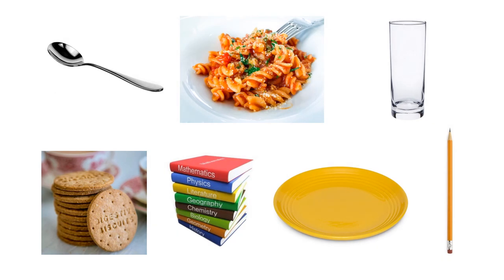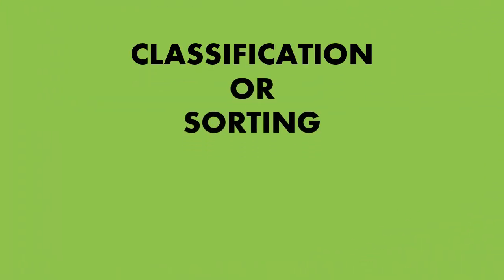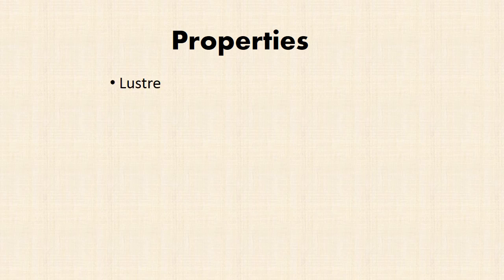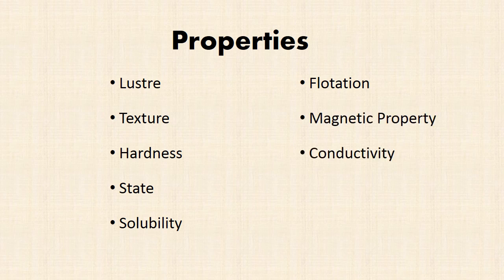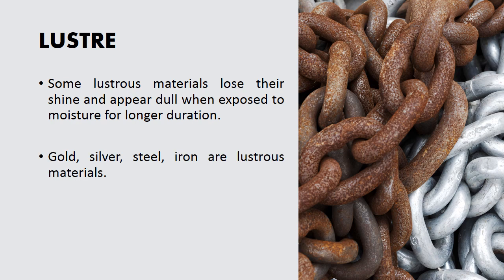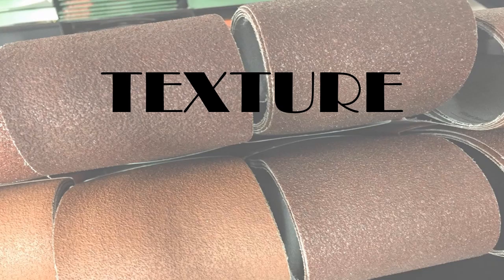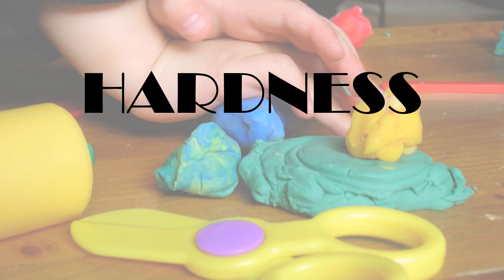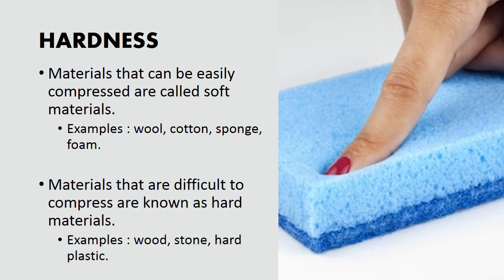Class VI - Sorting Materials (Part 1)